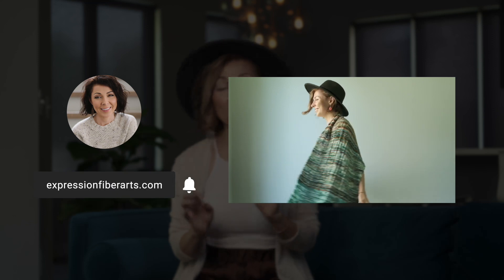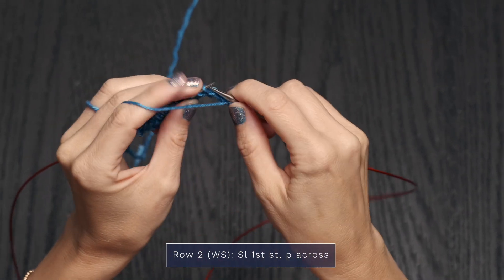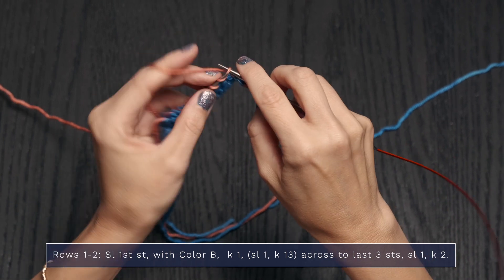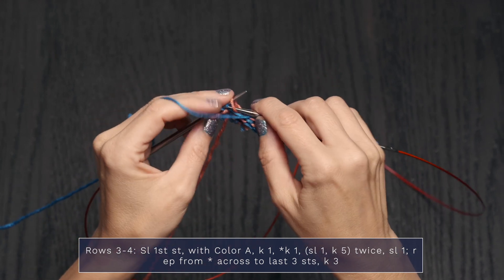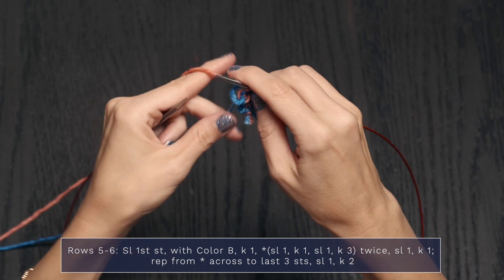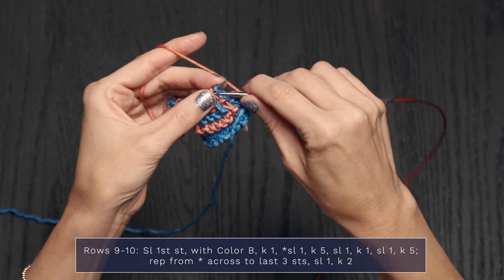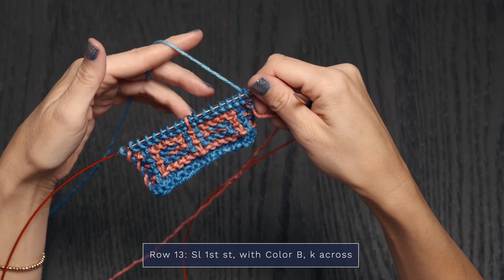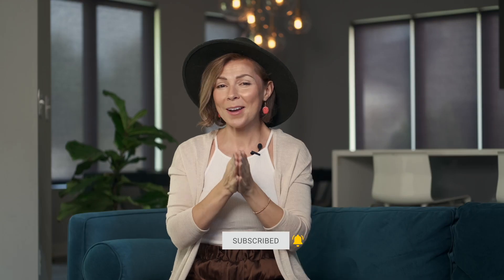Learn Mosaic Knitting and Let's Knit This Shawl Pattern! Part 1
Hey, lovely soul! We're going to learn mosaic knitting today. It's easier than you think! This is a great knitting technique even if you're a beginner. Once you get the hang of the stitches and which ones to slip, you'll be golden. You only ever work with one strand of yarn per row so it's quite simple but the results are breathtaking.

Colors come and go - feel free to request that if out of stock. Or choose any Resilient sock yarn here:

xoxo

Chandi

Find us on Ravelry, Pinterest and Twitter under: ExpressionFiber

"The longer I live, the more beautiful life becomes. If you foolishly ignore beauty, you will soon find yourself without it. Your life will be impoverished. But if you invest in beauty, it will remain with you all the days of your life.” - Frank Lloyd Wright